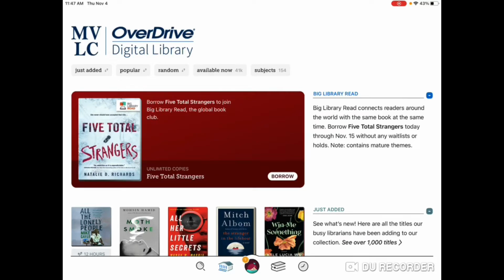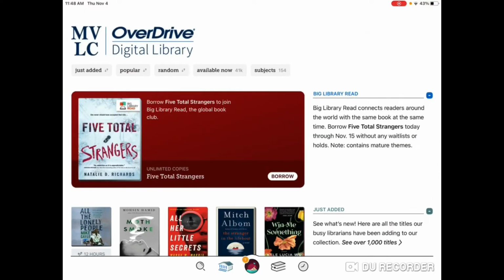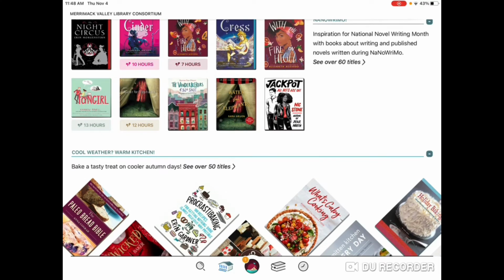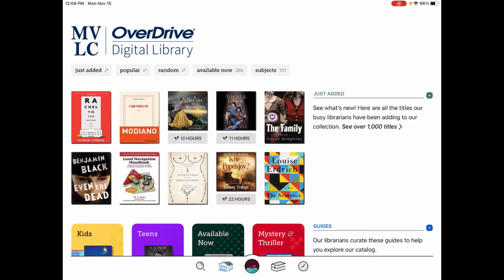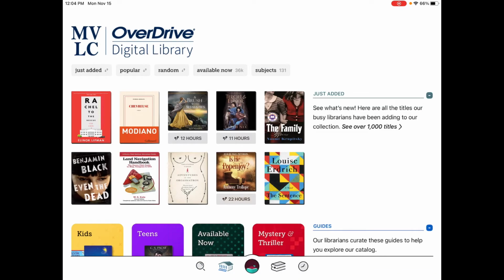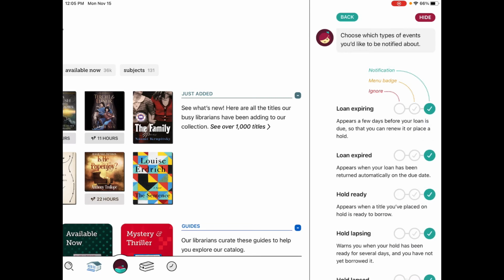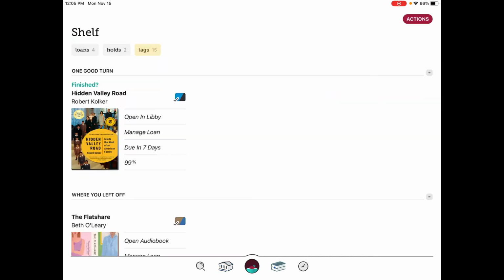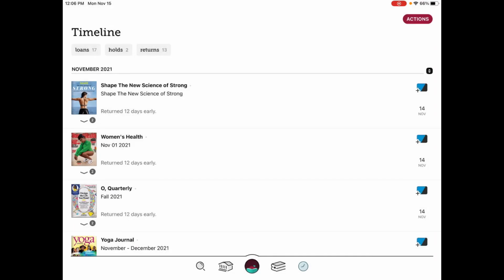Using Libby: Navigating the Interface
Libby by Overdrive is a free service provided by your library, offering access to ebooks, digital magazines, and digital audiobooks. All you need is a valid library card to get started. This is the second video in a four-part series and introduces you to the Libby interface. Please watch the video, Using Libby: Setup and Installation, to get the app on your device.